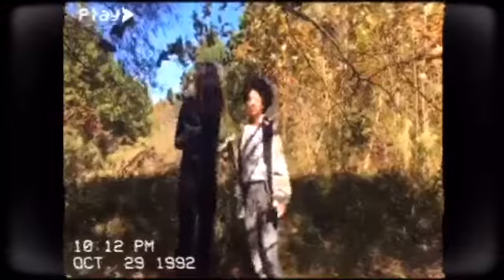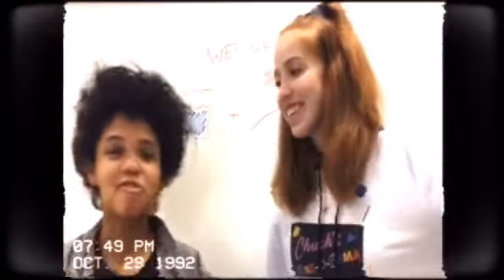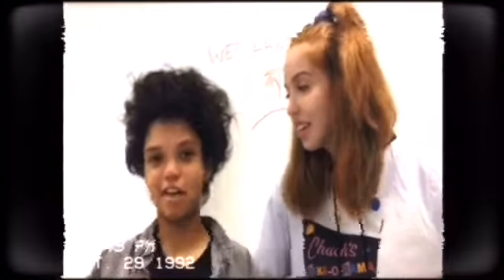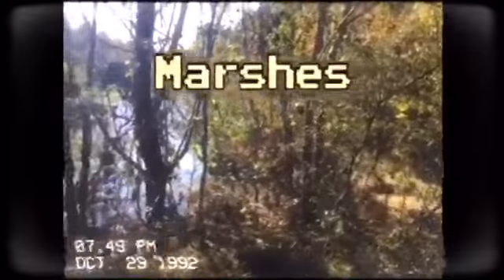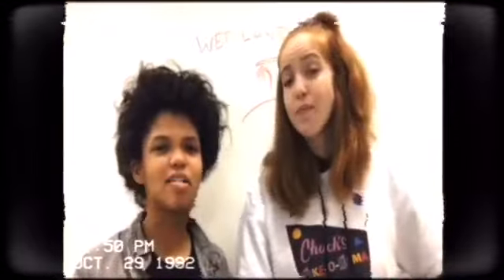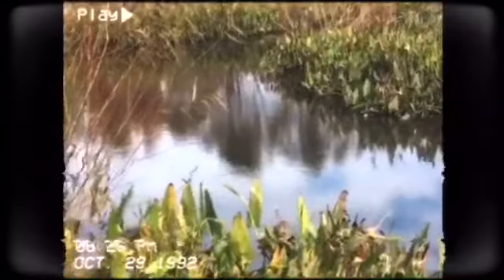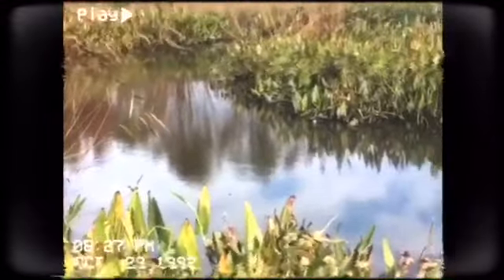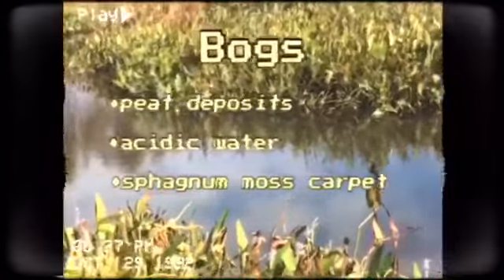Wetlands!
Welcome to our Adventure! Today, Sonia and Emma explore what Wetlands are, the different types, and their functions.